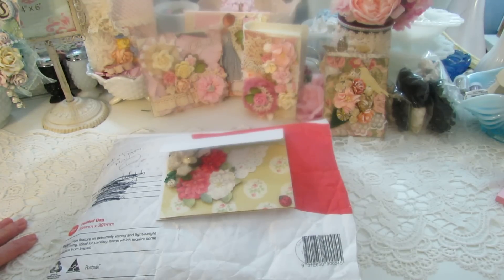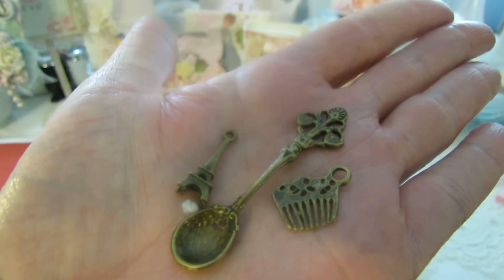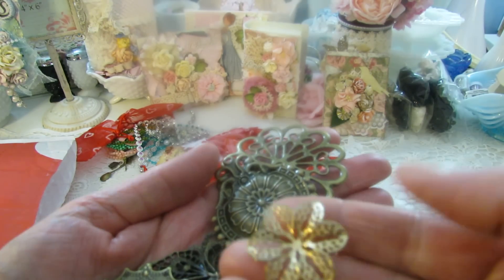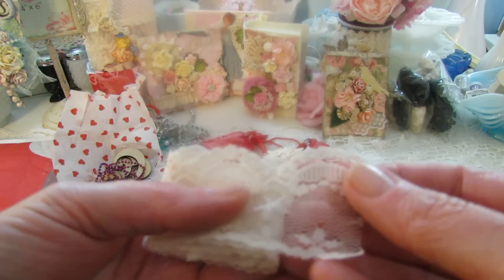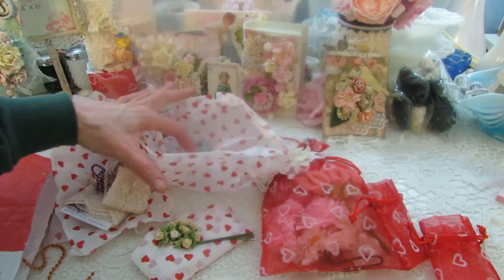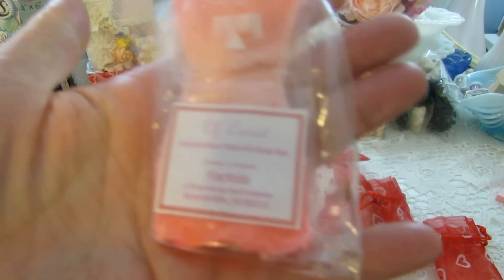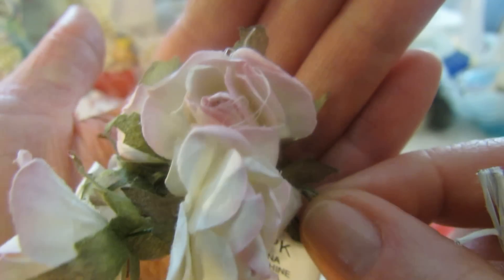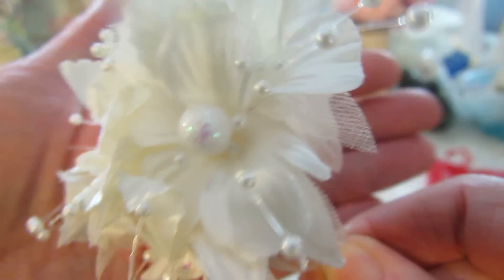Beautiful ATC Swap & Gifts from Marlene a/k/a 4umarlene1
Thank you, thank you so much Marlene!  Your ATC that you made is beautiful and I will truly treasure it always.  Thank you so much for all the beautiful yummy goodies! You are so kind and generous and your handmade doily flower is beyond gorgeous!!  God bless you sweetheart!!!